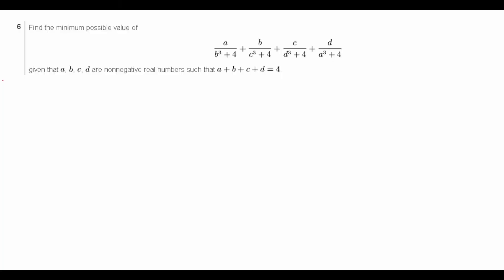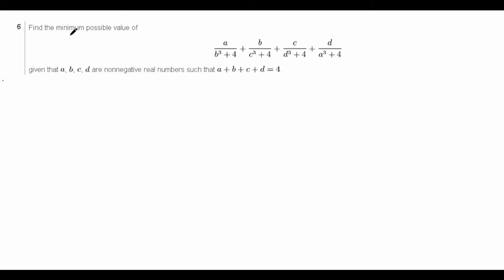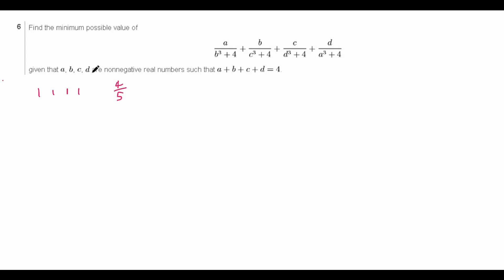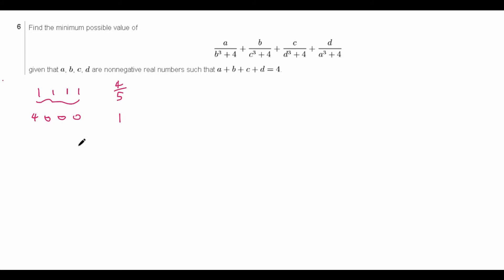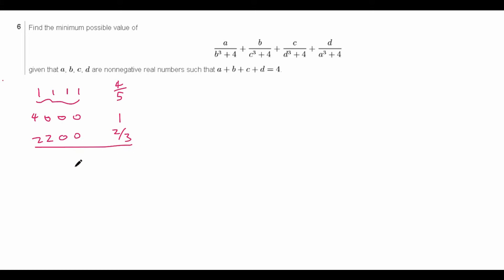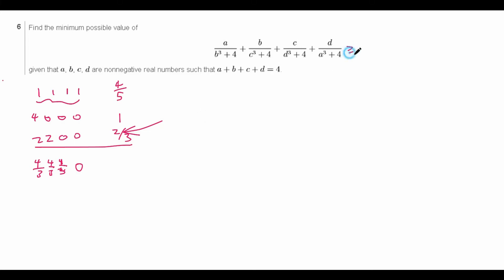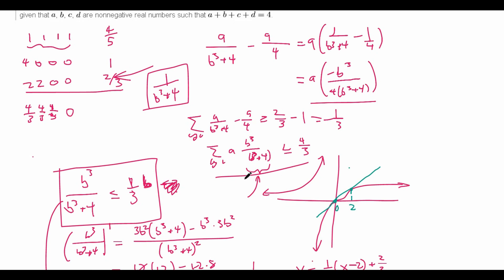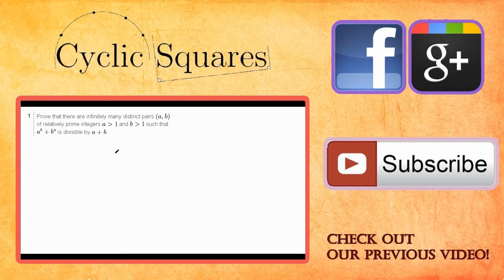INEQUALITY ON THE USAMO! (2017 USAMO #6)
OMG FINALLY AN INEQUALITY~~!